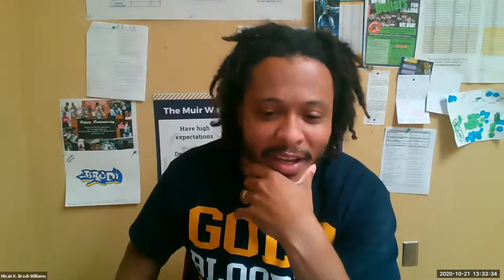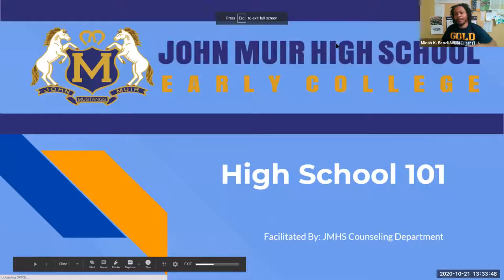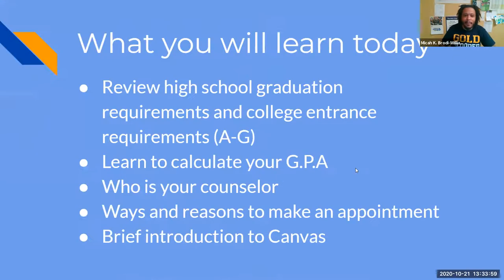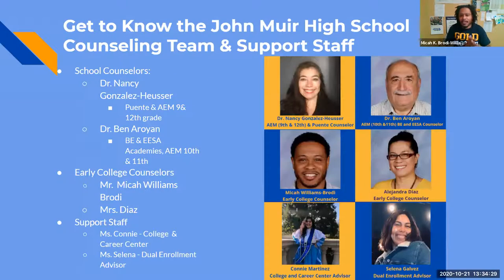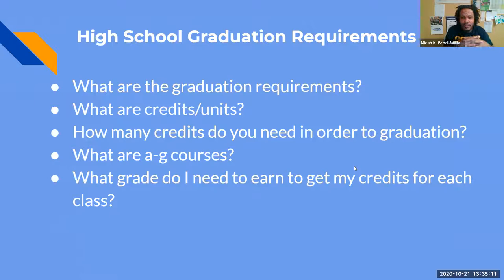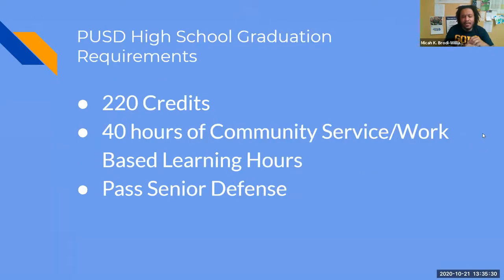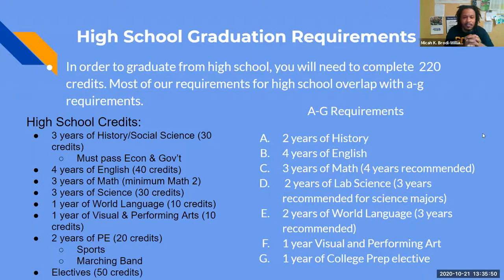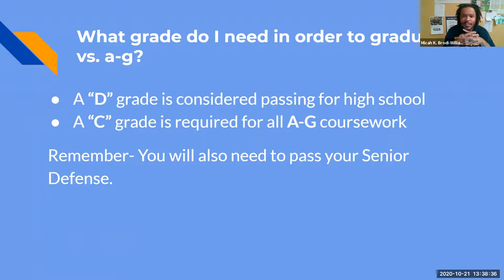High School 101 with Mr. Brodi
Welcome Freshmen!
This is a brief video on high school 101. Mr. Brodi reviews PUSD's high school graduation requirements and college entrance requirements (a-g).